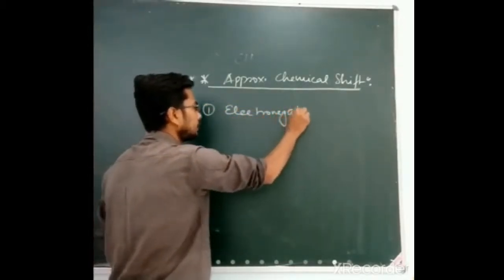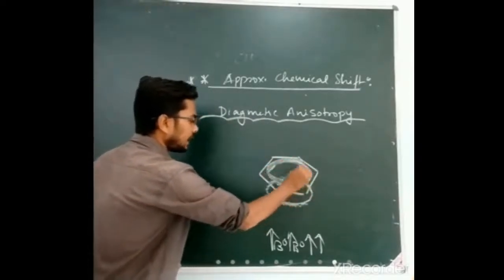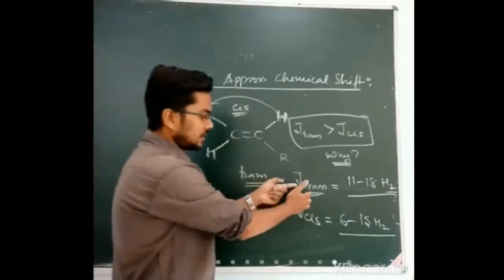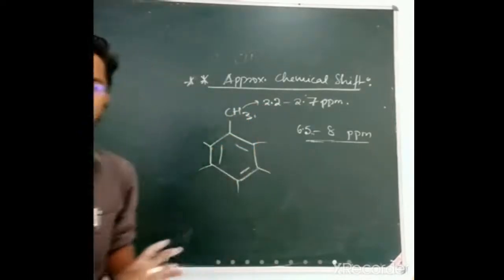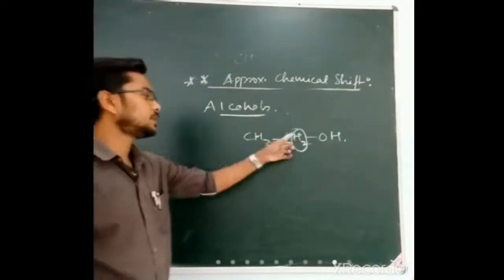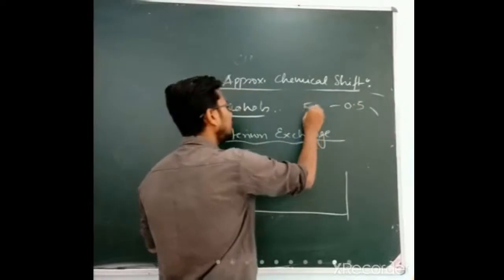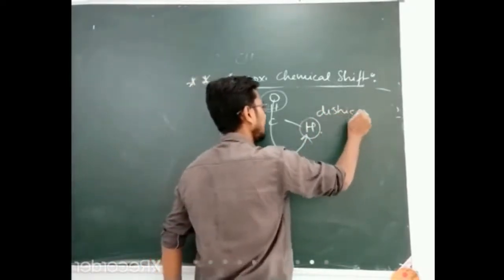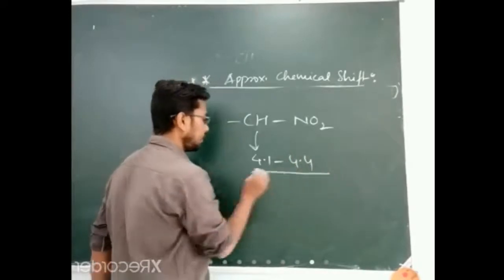1H NMR approx. Chemical Shift Values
Course : Applied Spectroscopy
Chemistry Department
Assam Don Bosco University